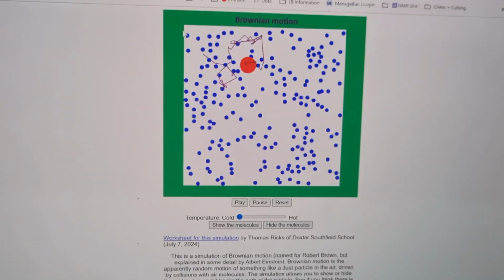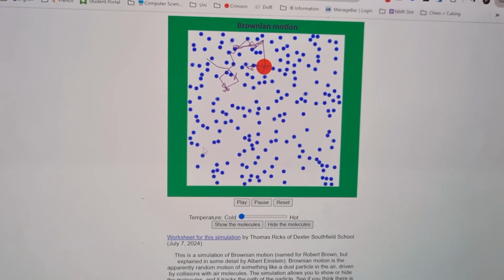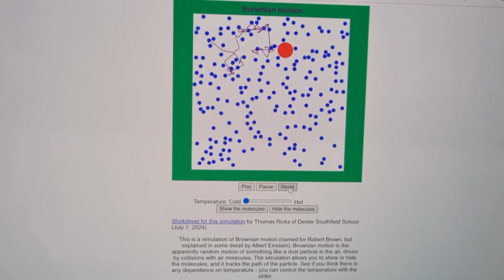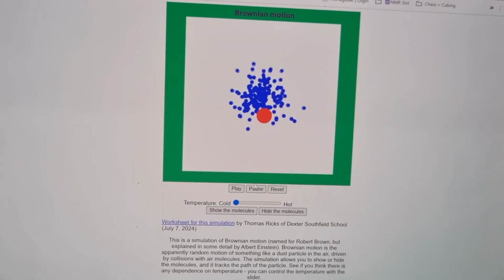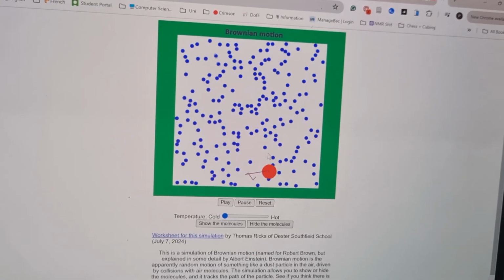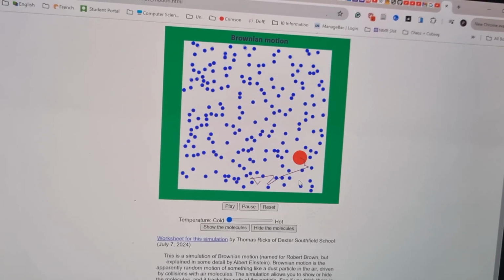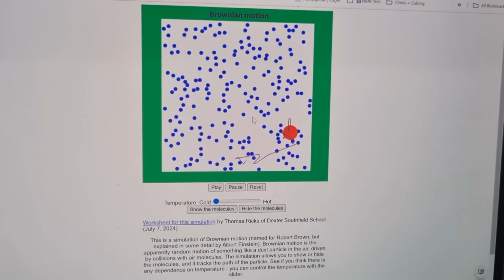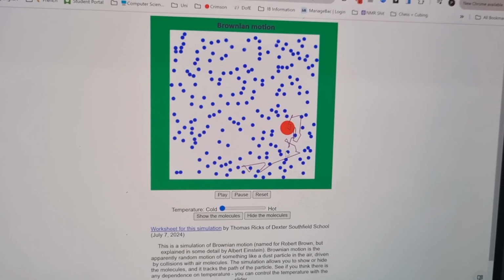What is Brownian Motion?